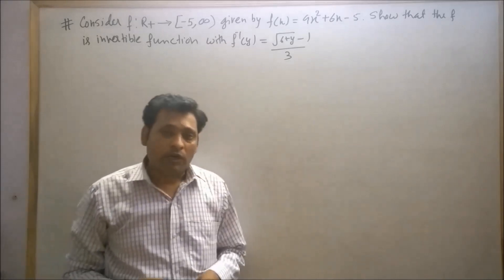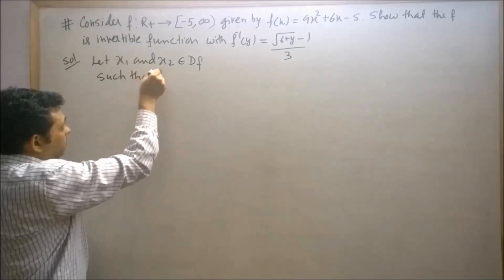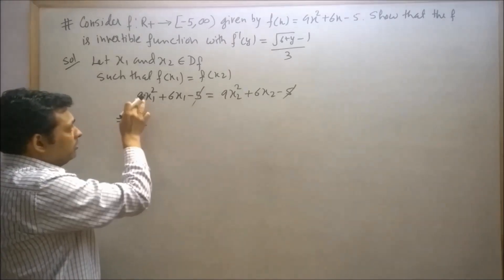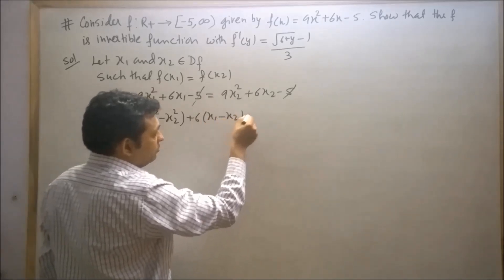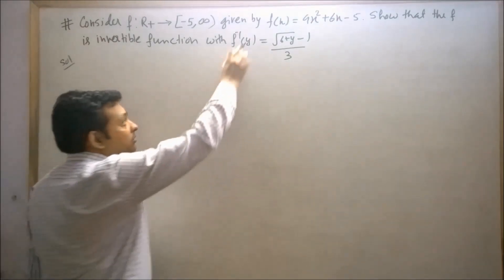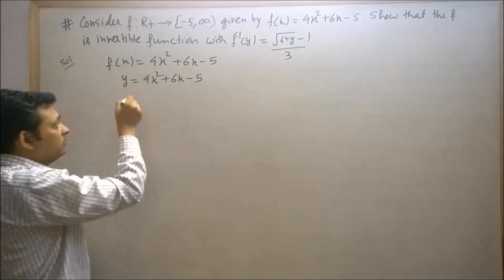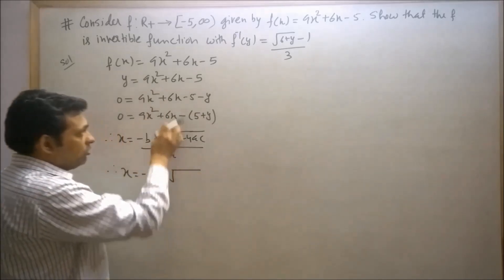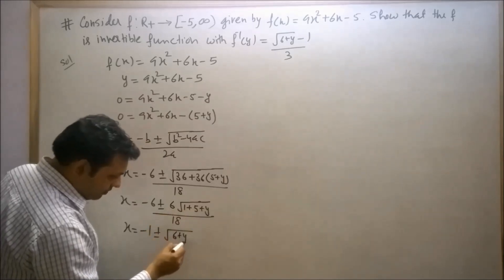Q. NO. 9 EX. 1.3 CHAPTER 1 RELATIONS AND FUNCTIONS PAGE NO. 19 CLASS 12 NCERT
In this video I have given the solution of question number 9 exercise 1.3 class 12 ncert . In this video I have explained how to find the range of function graphically. This is question 9 ex. 1.3 page no. 19 class 12 ncert. Statement of question is Consider f: R+→[-5. ∞) given by f(x)=9x^2+6x-5. Show that f is invertible with f-1(y) = ((-1+√(y+6))/3   )